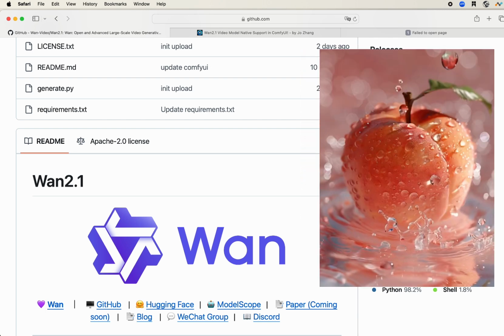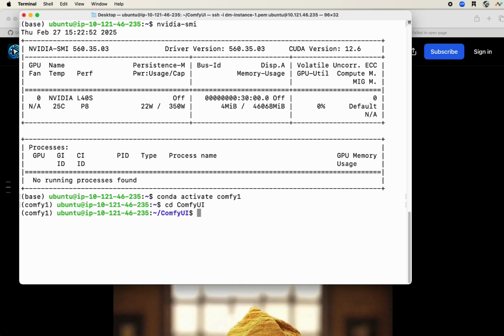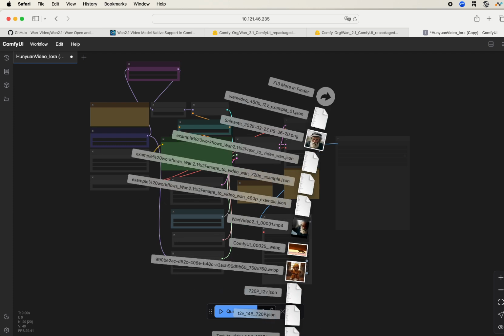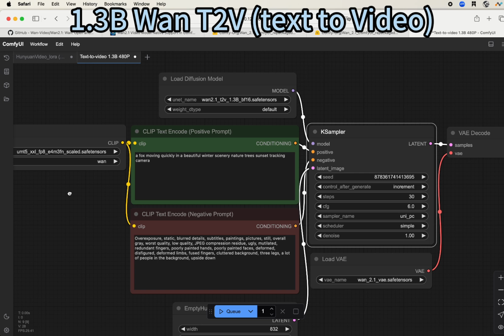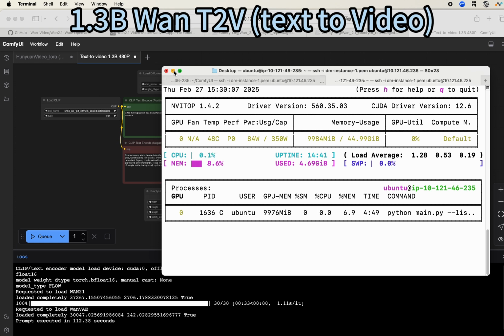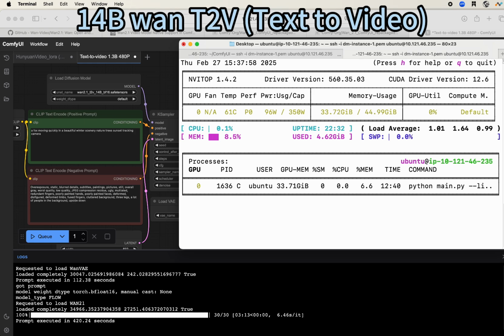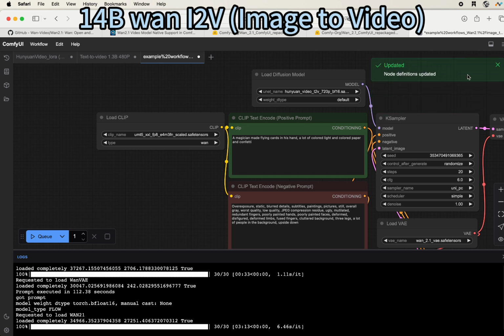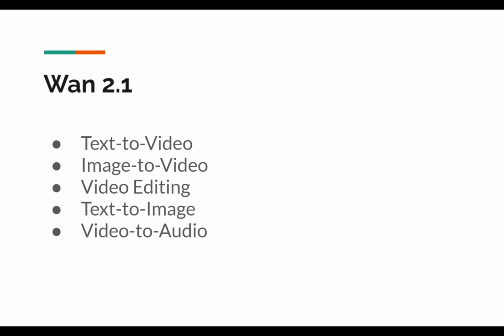Wan 2.1 - the new Video AI model: running it on ComfyUI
New state of art Video model - Wan2.1 is supported in ComfyUI. Check the performance of it using a L40S GPU.

1:33 Installation and Model downloads
Demo includes three part:
2:50 1.3B Text to Video (480P)
5:04 14B Text to Video (480P)
6:08 14B Image to Video (720P)

👉Update: see latest upload of 5090 vs 3090 on running Flux1, HunyuanVideo and Stable diffusion 3.5 large.

5600G (same iGPU, better CPU)
5700G (better iGPU, and better CPU)